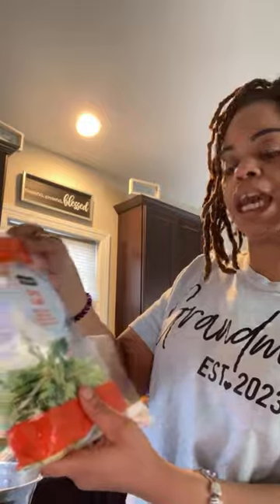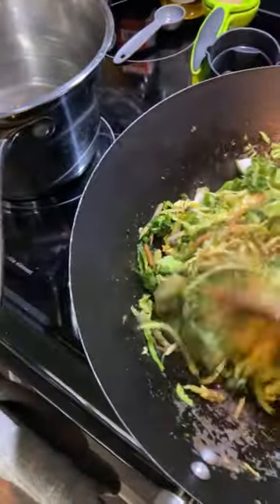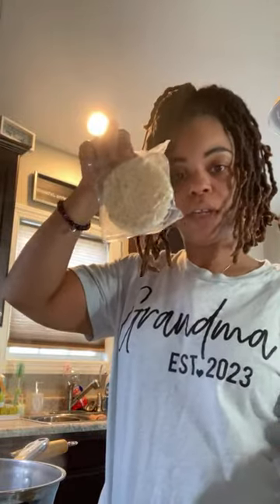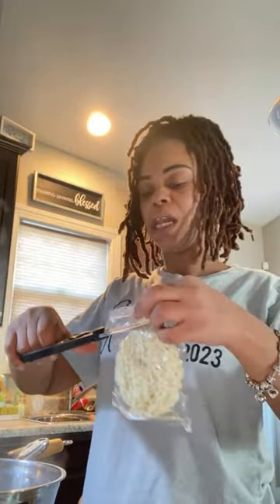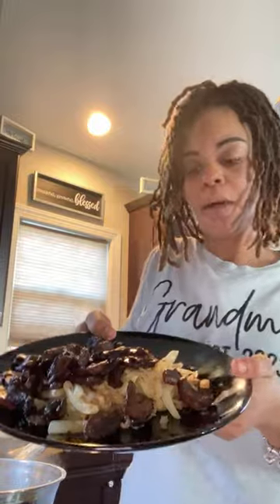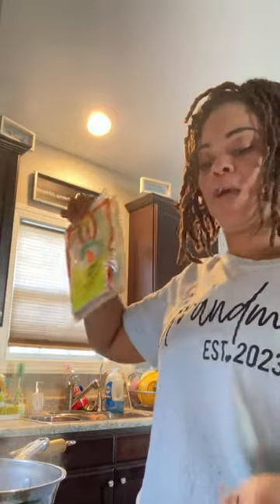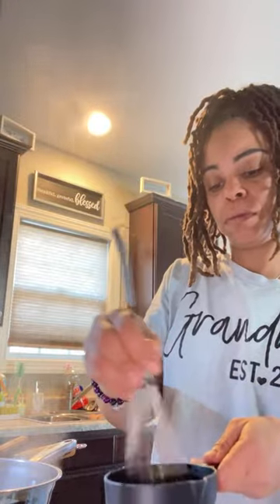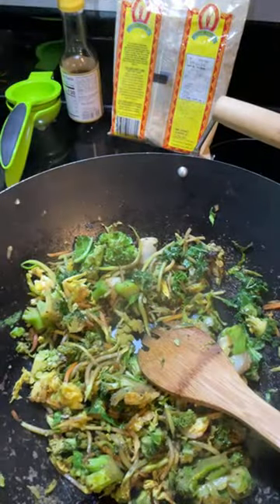vegan asian stir fry